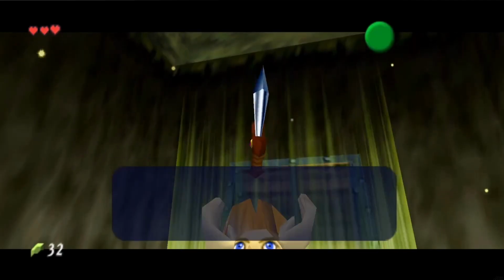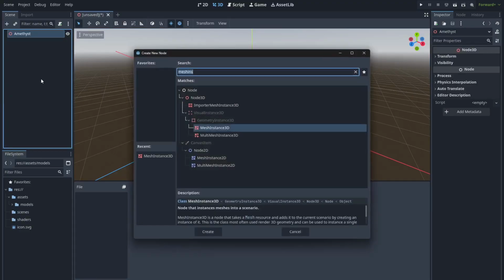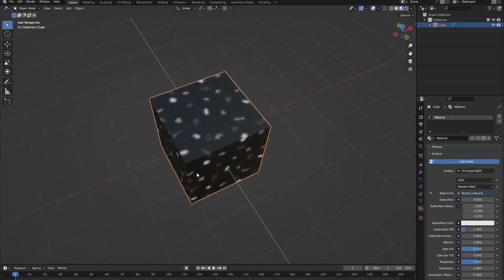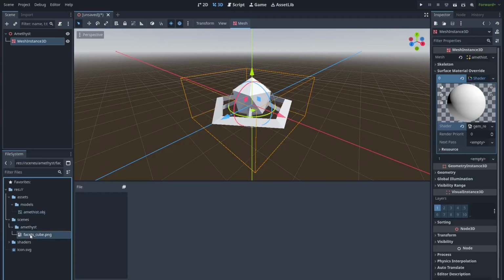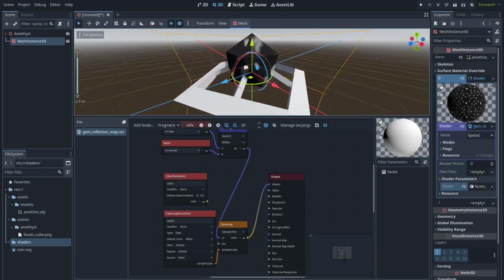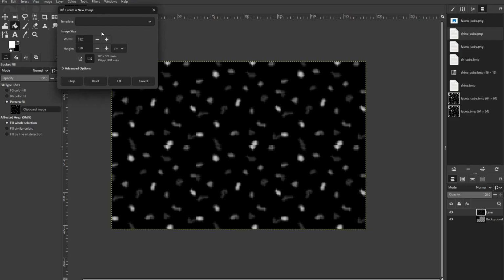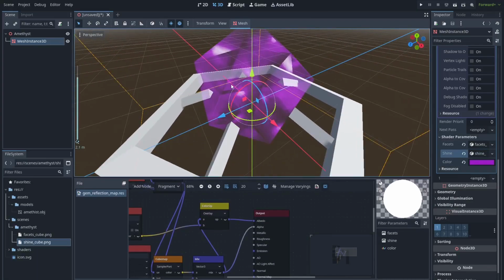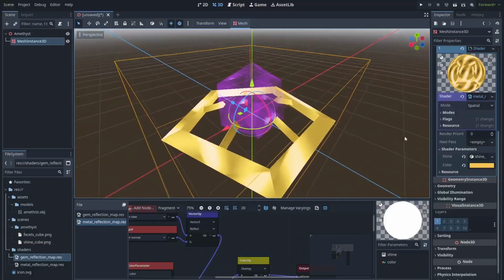Create Your Own Spiritual Stone - Zelda Ocarina of Time Shader Guide for Godot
This guide will walk you through the process of creating a shader to achieve the same look used for spiritual stones and other shiny and reflective objects in the original Legend of Zelda: Ocarina of Time for the Nintendo 64.